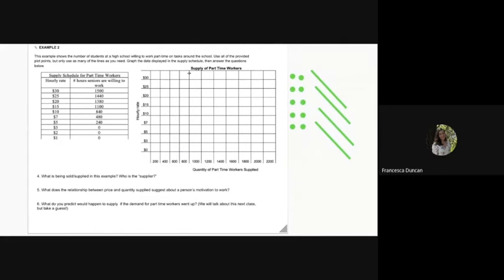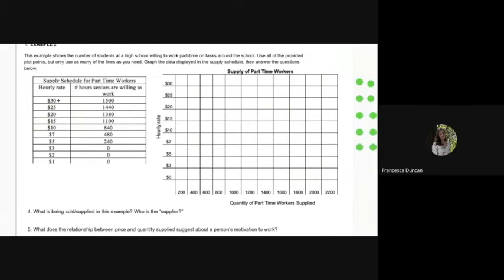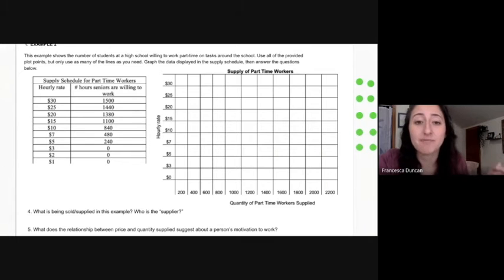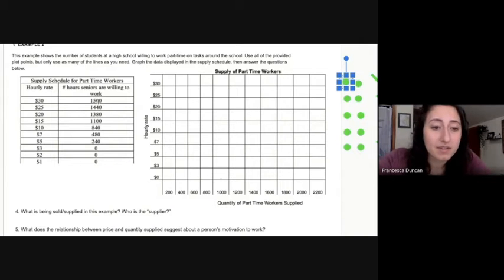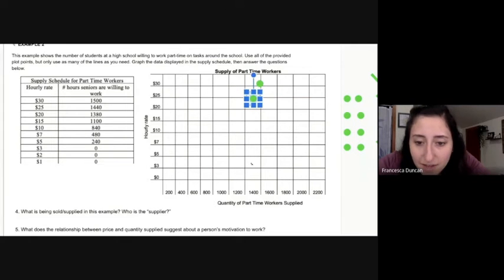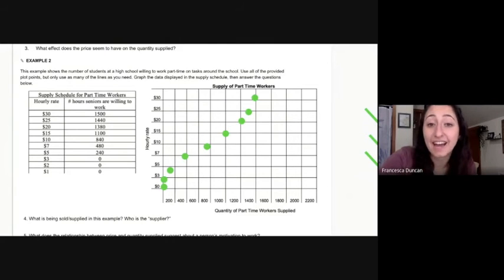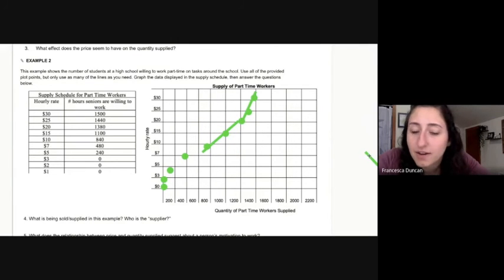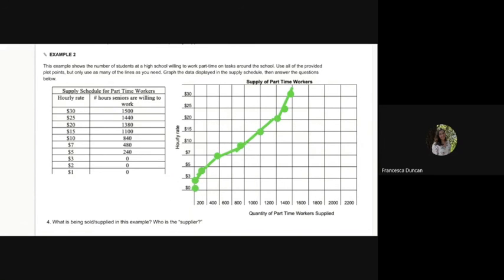How to Graph a Supply Curve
How to take points on a supply schedule and graph them to form a supply curve.